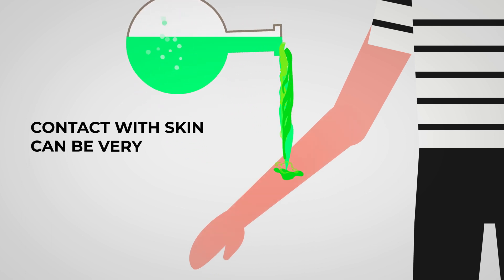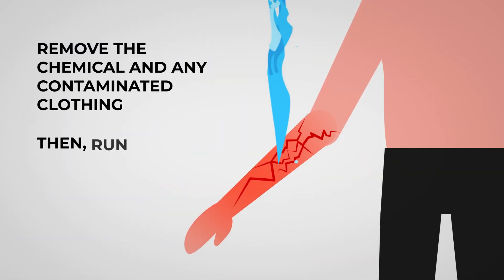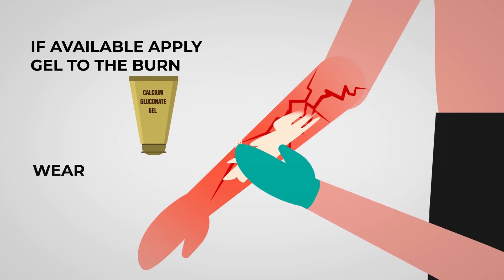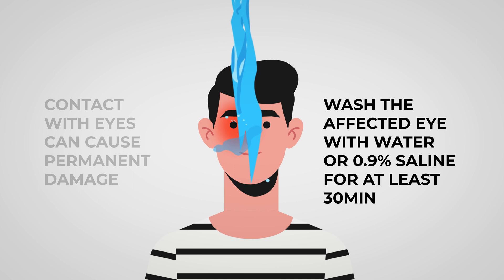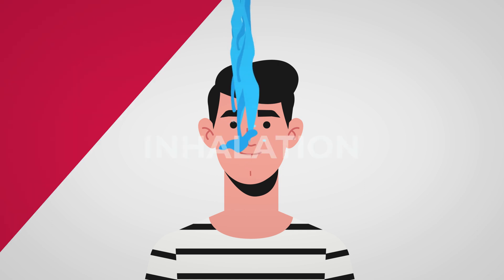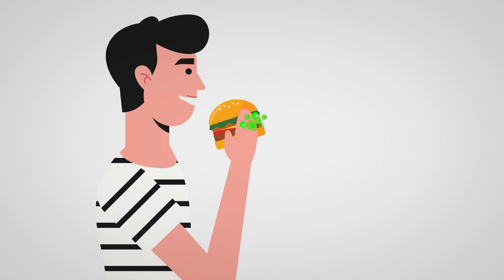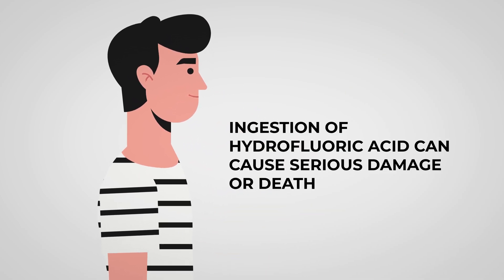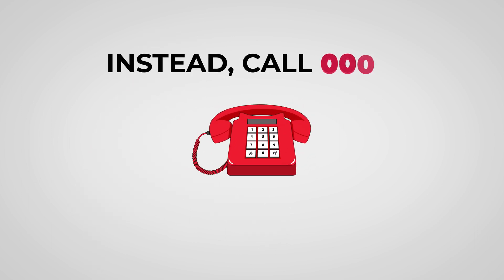First Aid for Hydrofluoric Acid Burns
Hydrofluoric Acid has a large list of uses and benefits in our society however using it comes with many risks.

It's most commonly found in factories, although it is also used for swimming pool maintenance, electronics manufacturing, pharmaceutical manufacturing, glass etching, oil refining and much more.

Understanding how to identify symptoms of hydrofluoric acid contact could be critical in assisting someone who has been in direct contact with it.